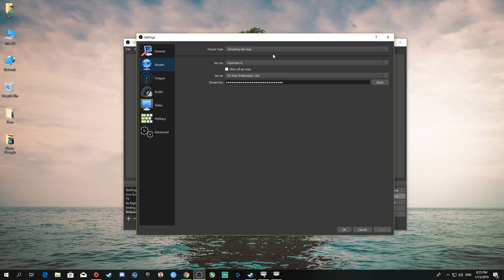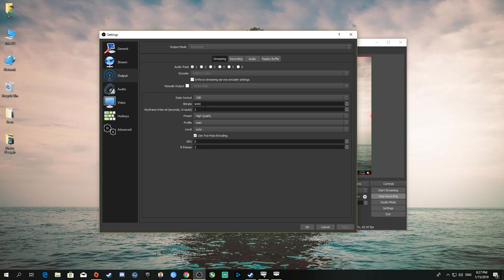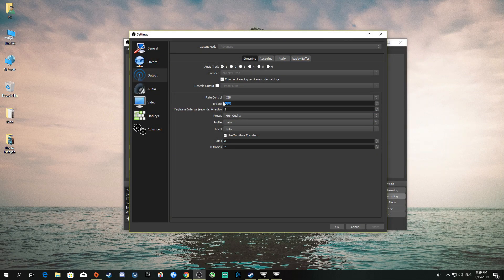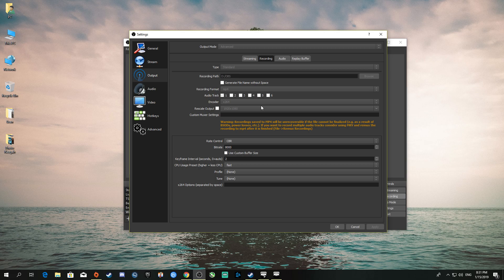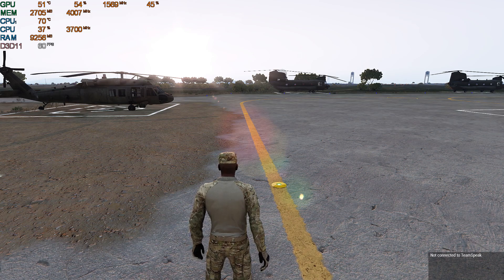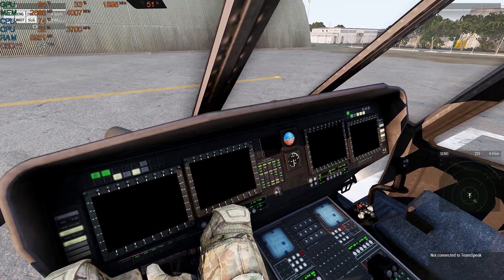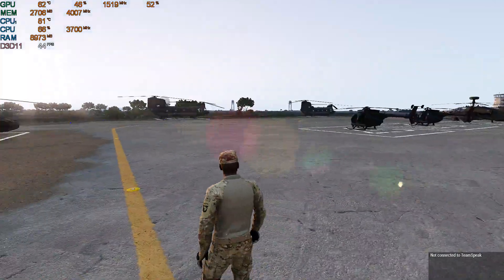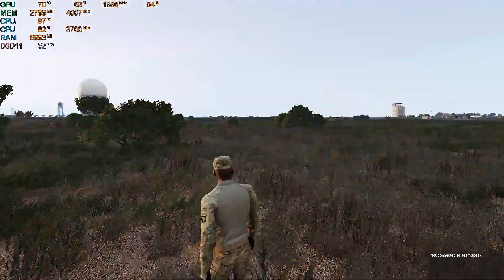Tutorial: How to stream Arma 3 using OBS for best quality your PC can provide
I made this video tutorial to help you out with streaming in OBS and show what are the best settings to use when streaming Arma 3!

Are you interested in joining our Arma 3 Milsim unit?
Signup here : 506th IR Realism Unit (Must be 18 or older)